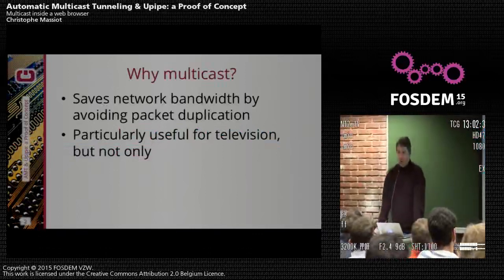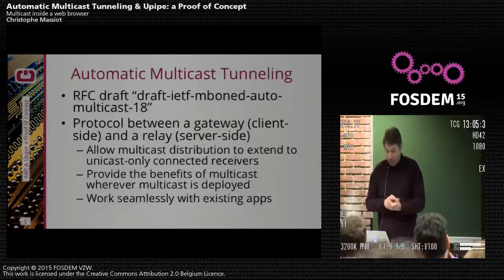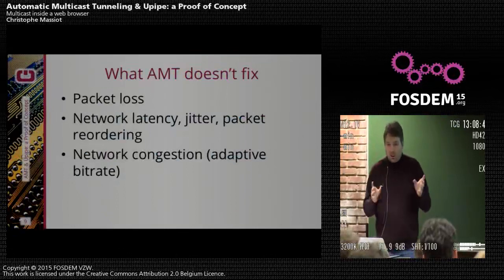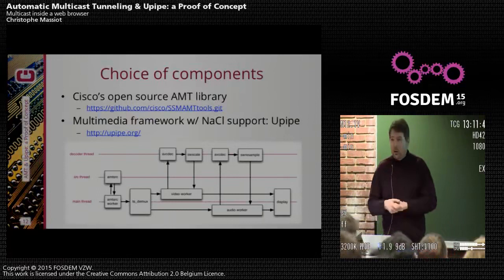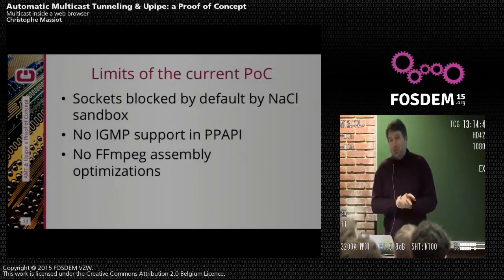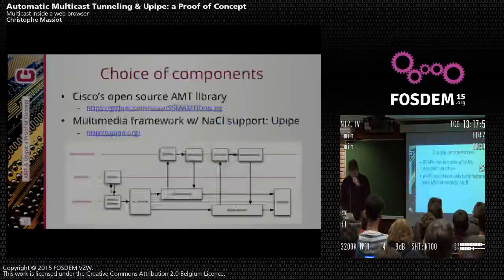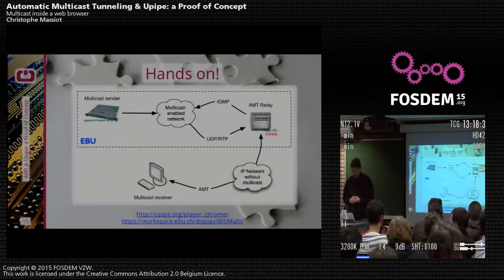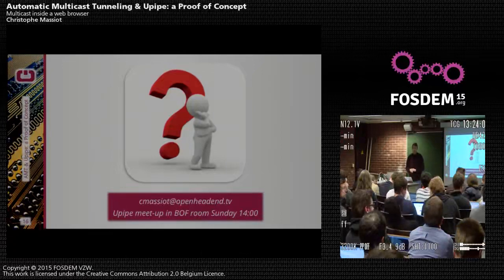Open Media Upipe